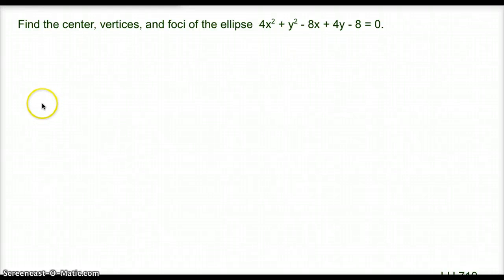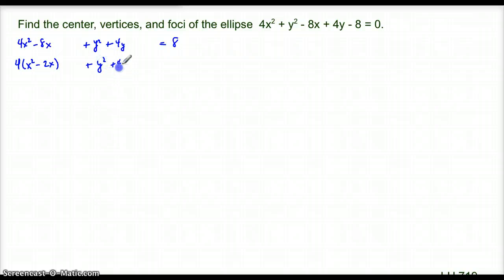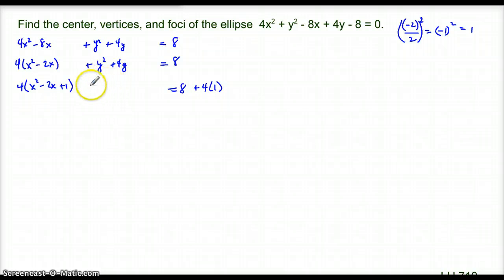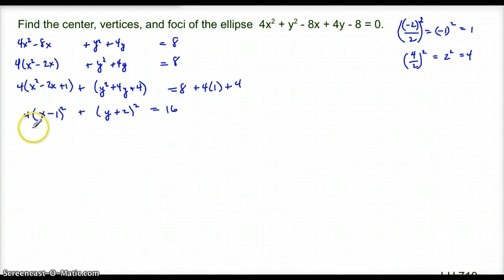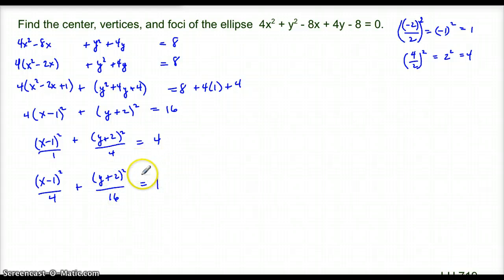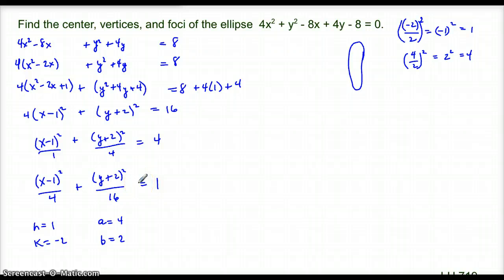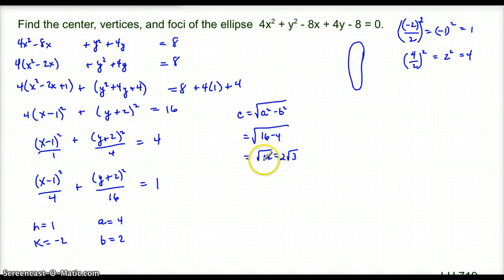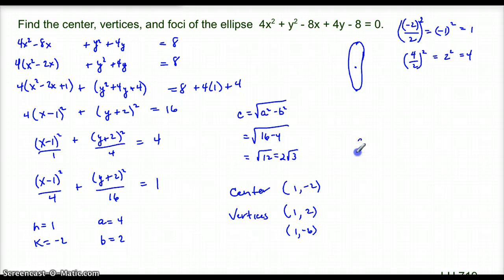Precalc 10.3 - Ellipses